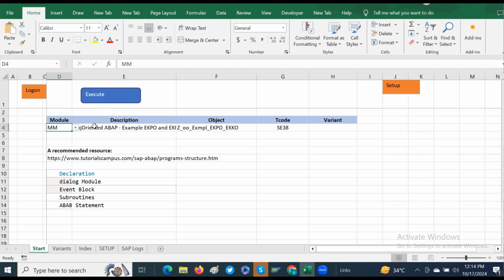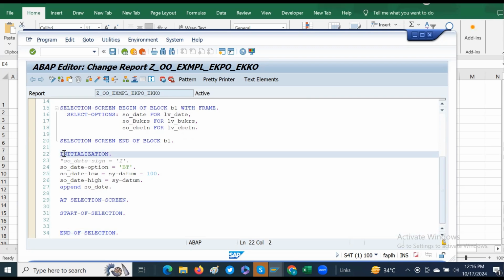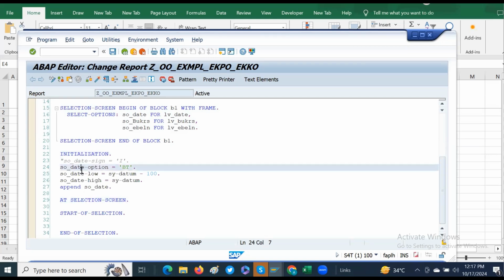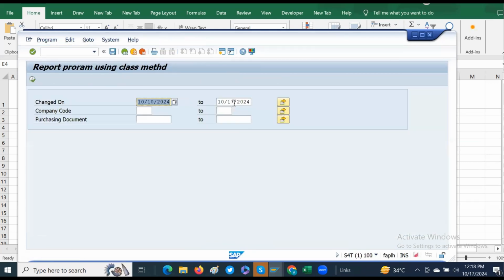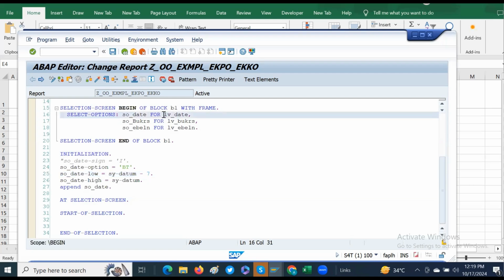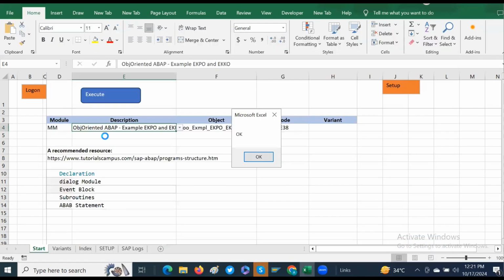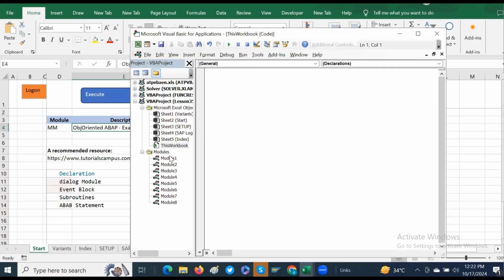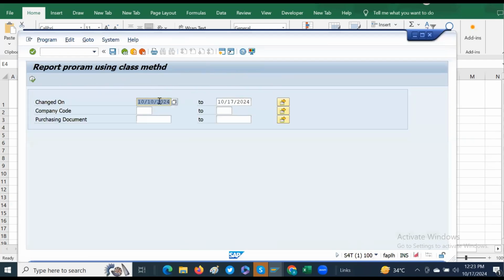Initialization Event of an ABAP Program [English]